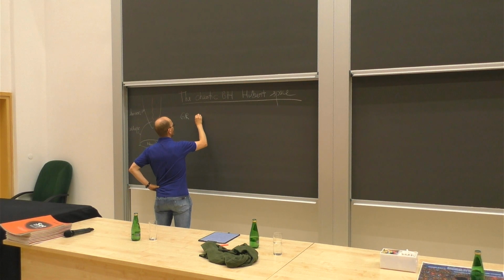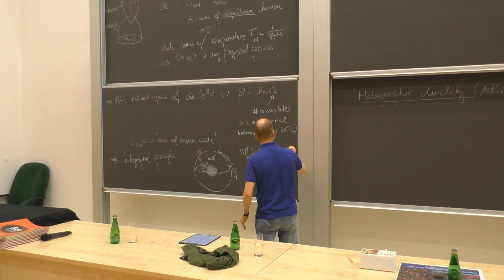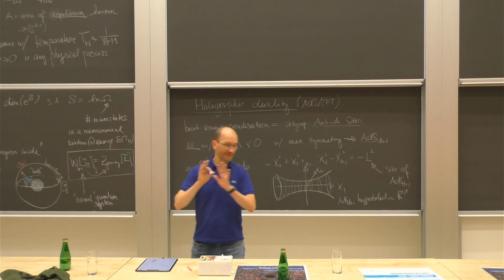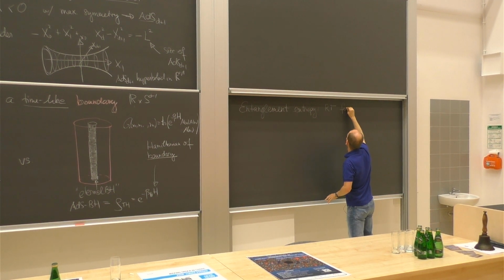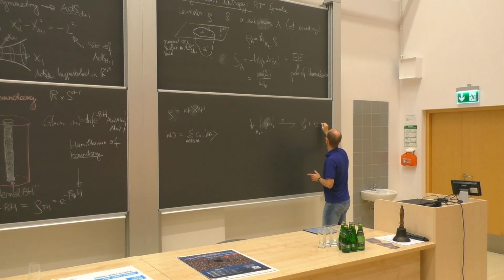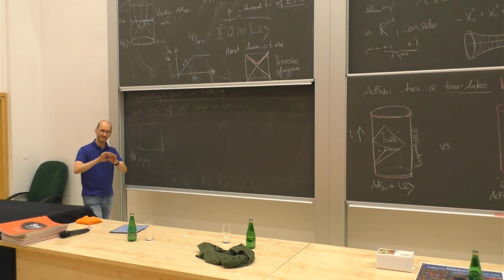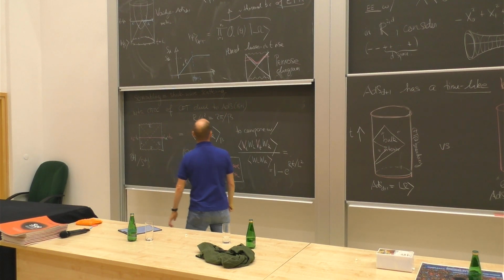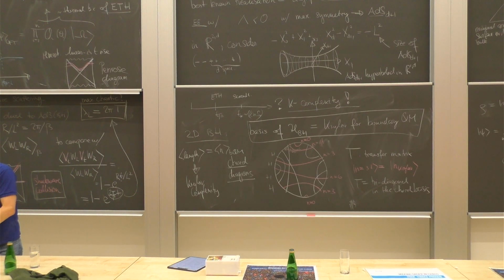Chaotic dynamics for holographic duality and beyond - Lecture 4 - Julian Sonner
Advanced school on complexity, integrability, and quantum chaos – University of Warsaw, 1-5 September 2025